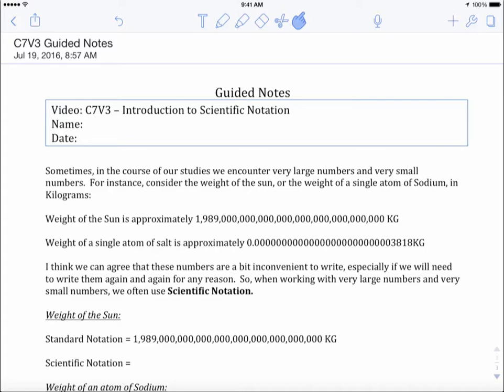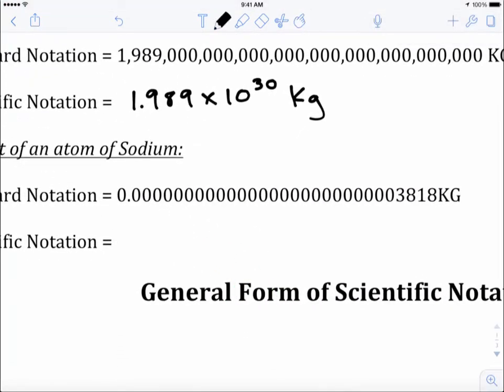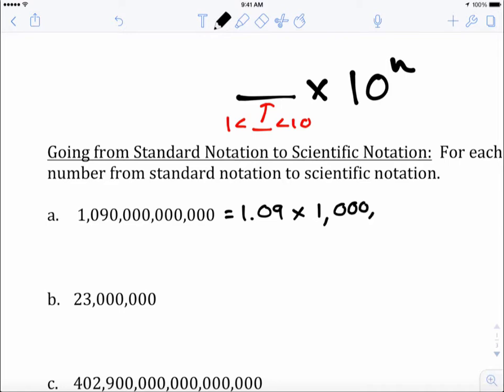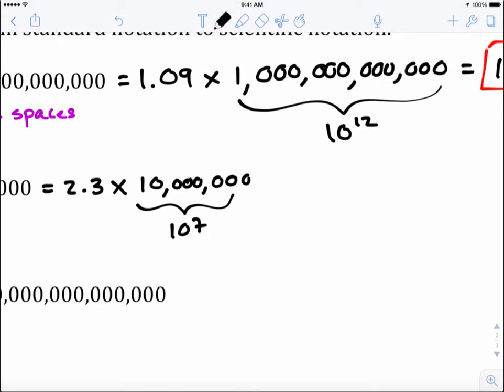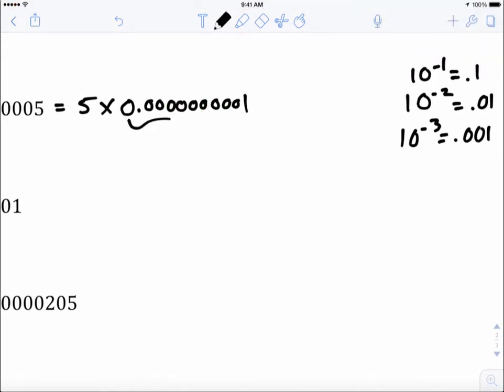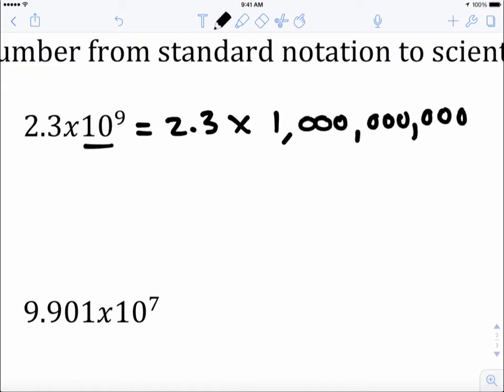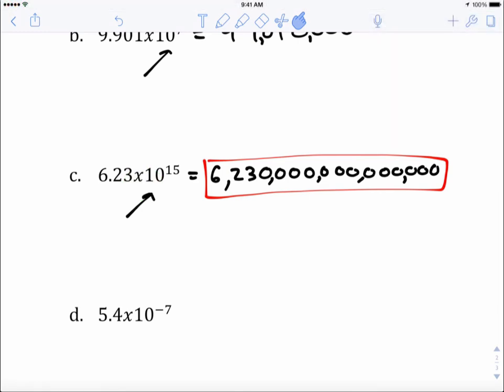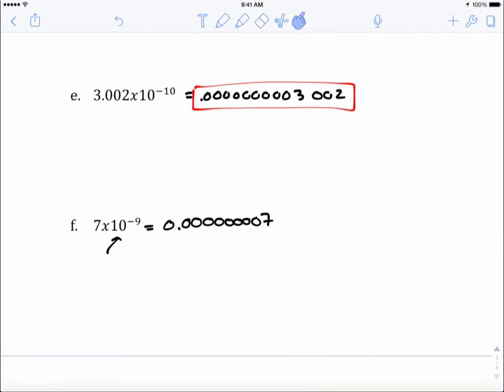Introduction to Scientific Notation (C7V3)